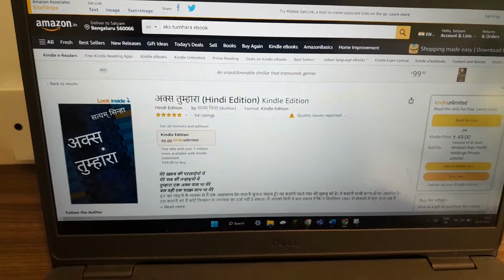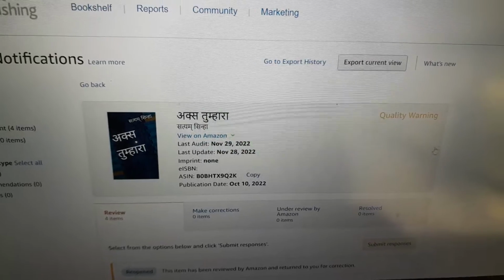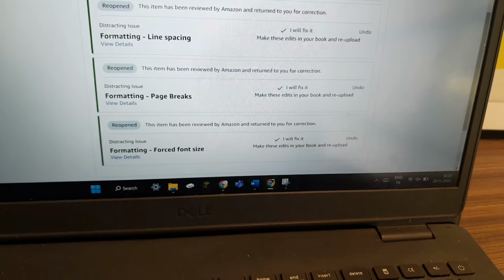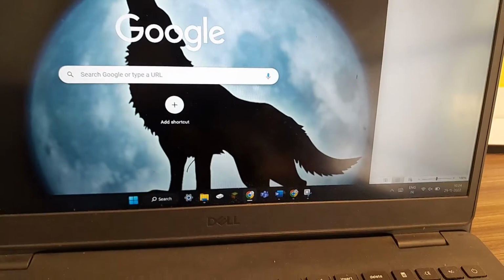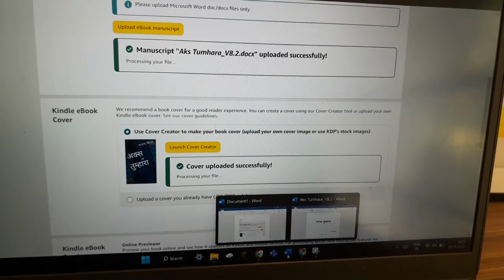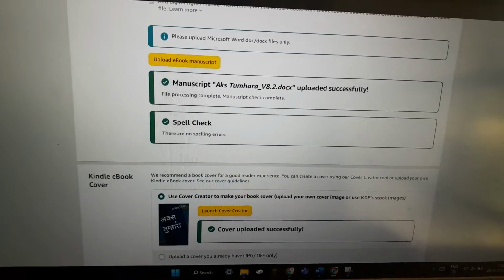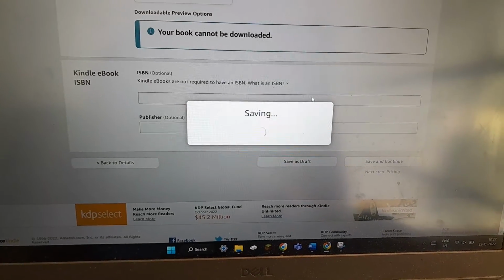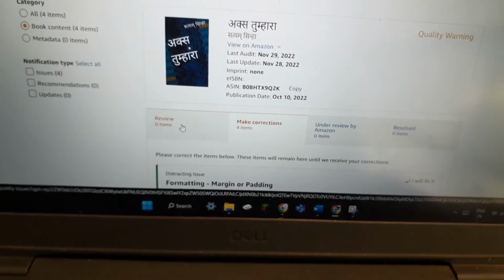How to fix QUALITY issues reported on Amazon KINDLE ebook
If you are an author and you see Quality issues on Kindle, it may be due to formatting issue. This video shows how to fix it.